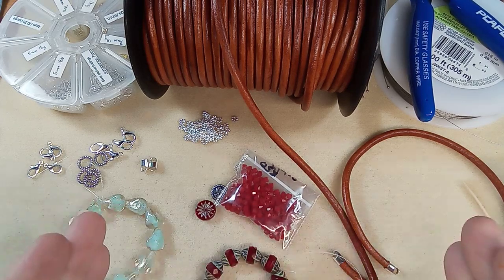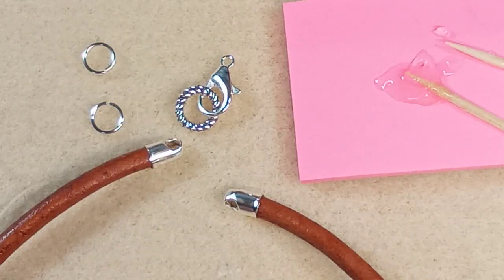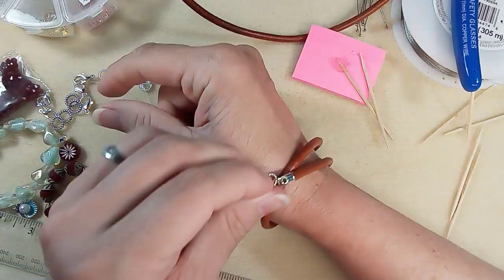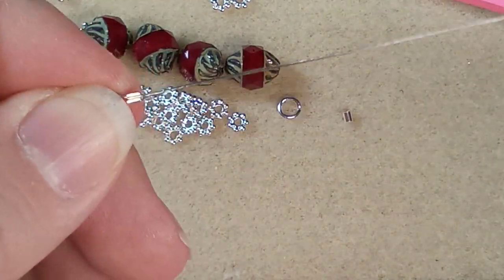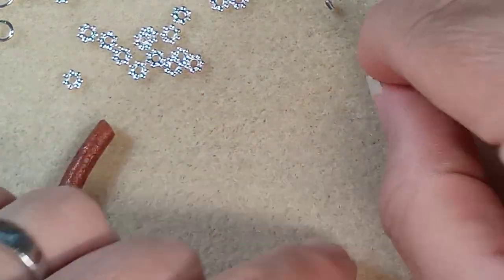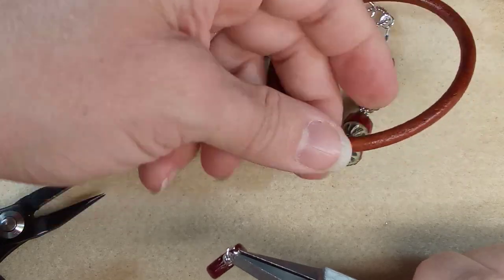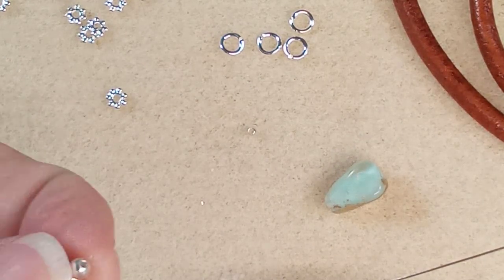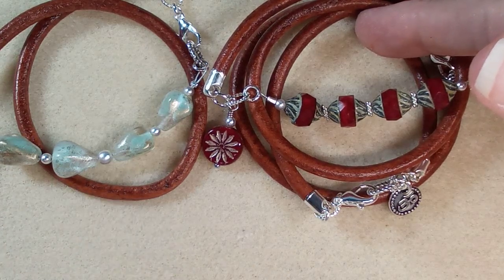3 Simple Leather Wrap Bracelets